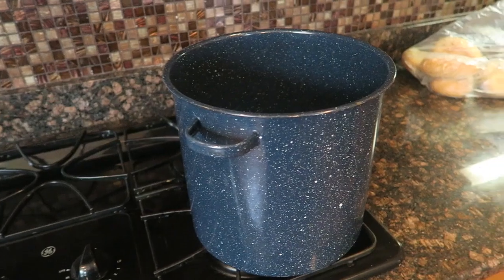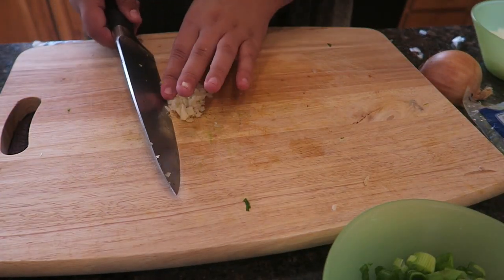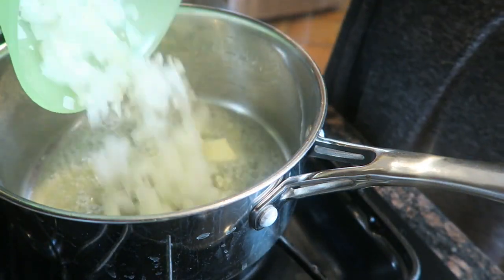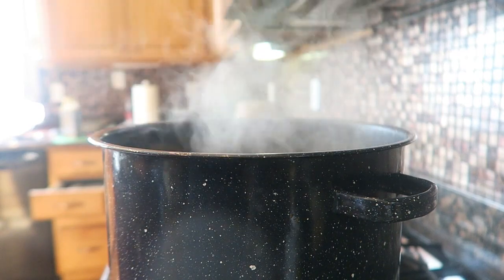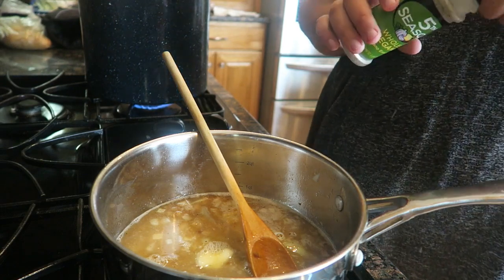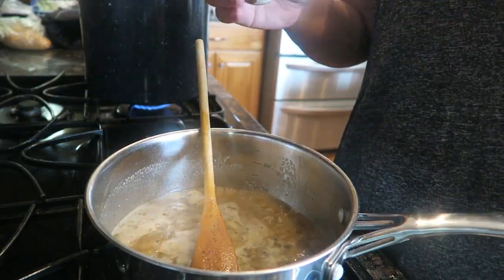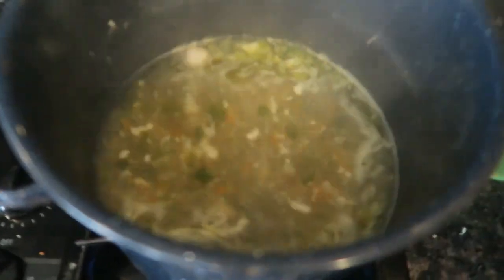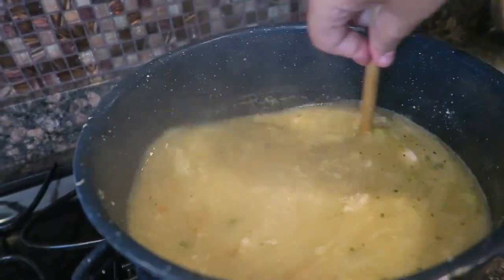Chicken and Rice Soup